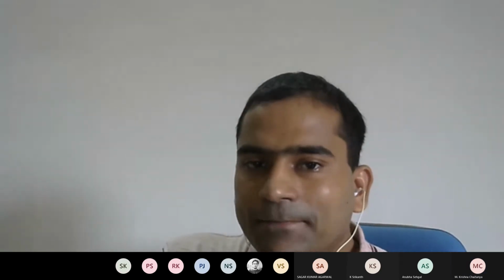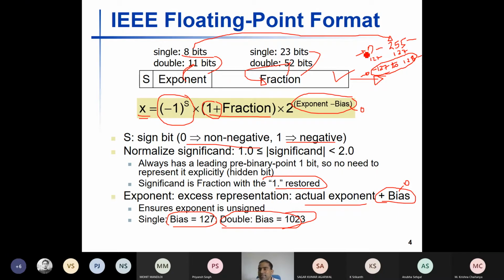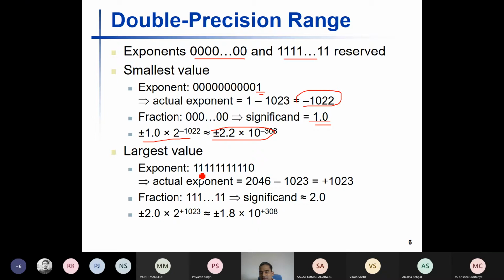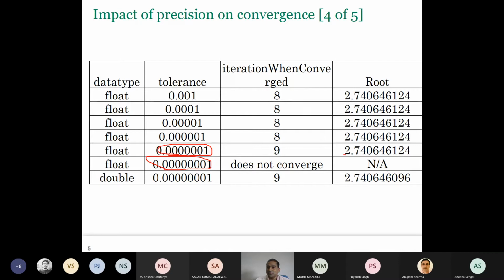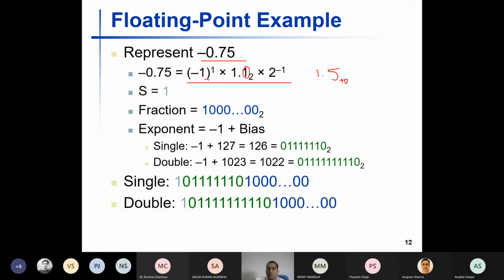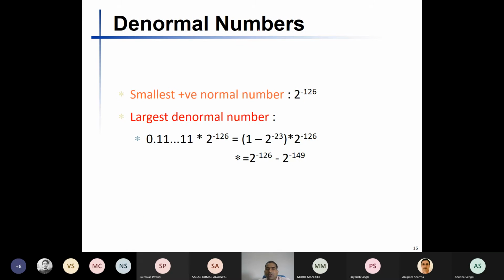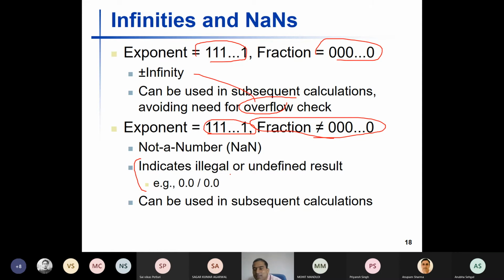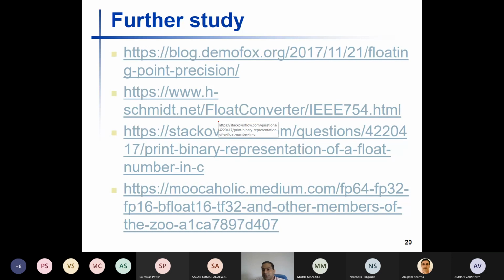L10a Floating Point Numbers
IEEE 754 floating-point format and comparison with int and fixed-point numbers